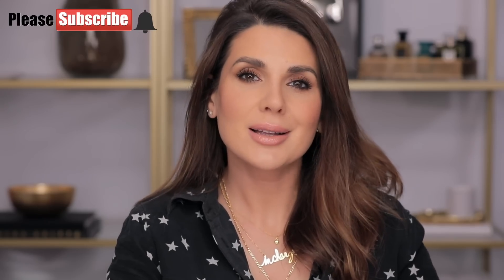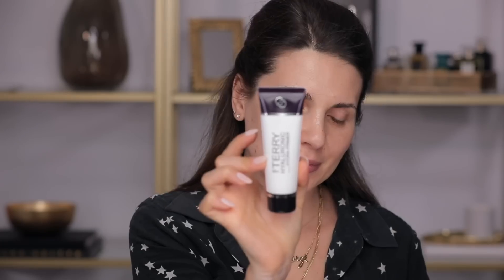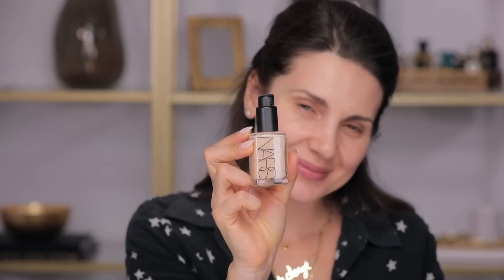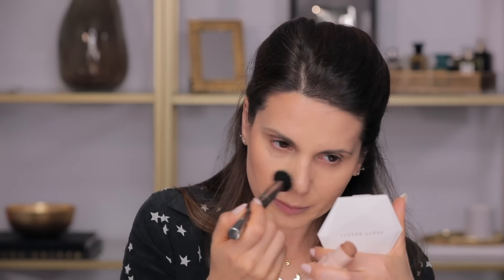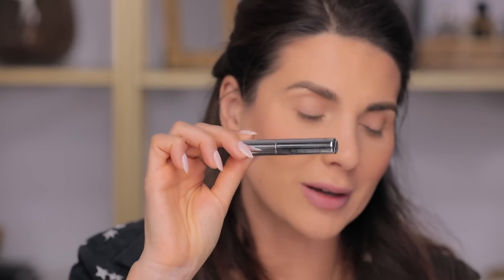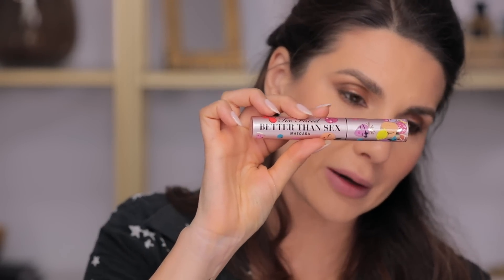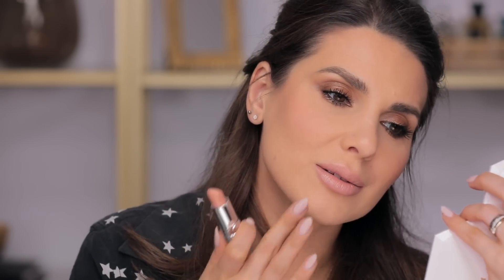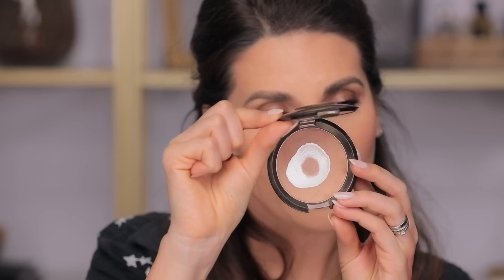GLOSSY SMOKEY EYE BEGINNER FRIENDLY MAKEUP TUTORIAL | ALI ANDREEA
Hi everyone,

Today’s video is so simple that anybody can do it, you don’t have to be a master in blending because the product I have on my eyelids is just soooo easy to apply even with your fingers.
I have no bloopers for the past few weeks, I haven’t been feeling very well because my cat is very sick. Amazing how much it affects me I can’t even tell you!
But I’ll be back to my old self soon, suffering is just part of life. Putting on makeup was therapeutic for me as I didn’t think too much of the situation and just enjoyed the process of creating.

Thank you SO much for your constant love and support!

NARS Sheer Glow Foundation in Fiji with a pinch of Stromboli but Fiji is my real color
applied with a Morphe G40 brush ( not available anymore unfortunatelly)
Dior Ultra Rouge Care Liquid in 459 applied as a blush